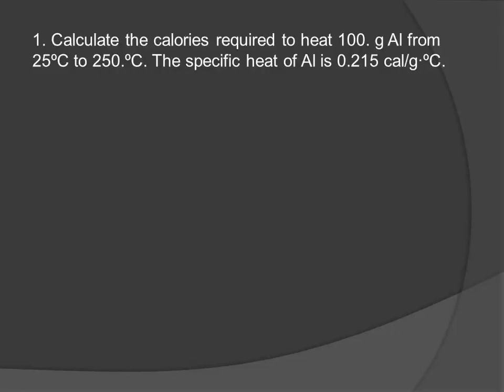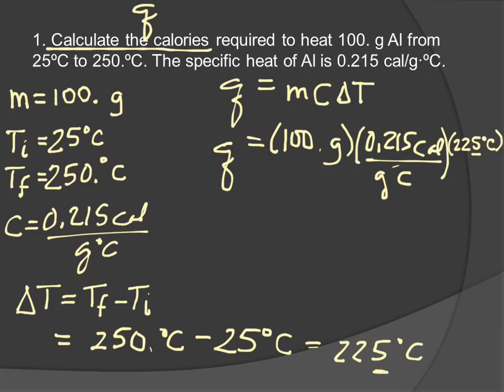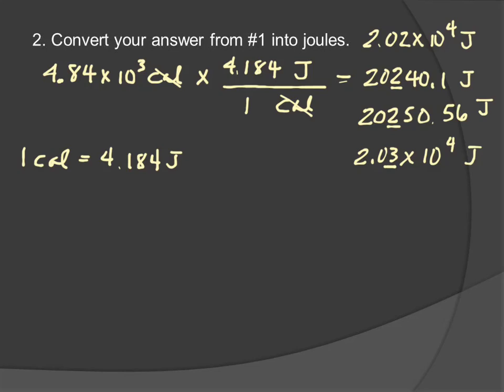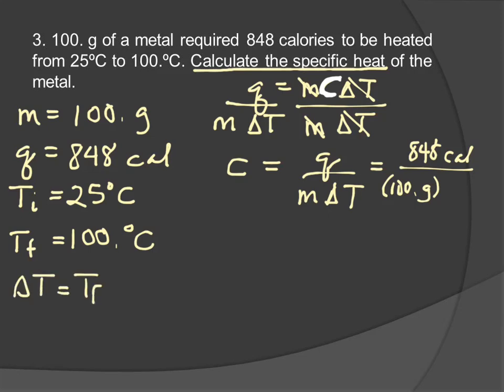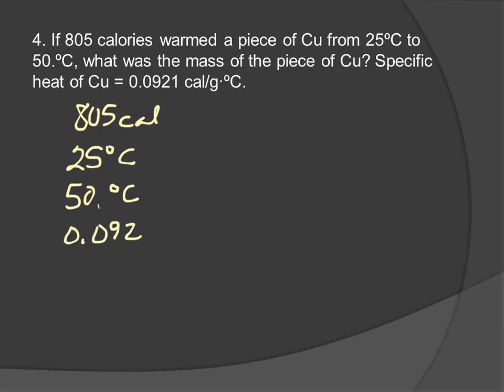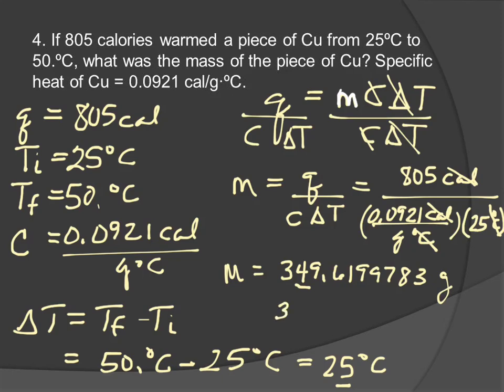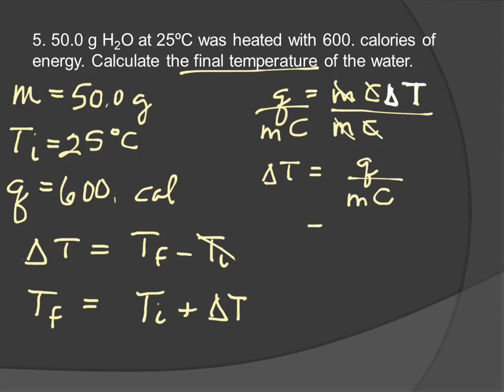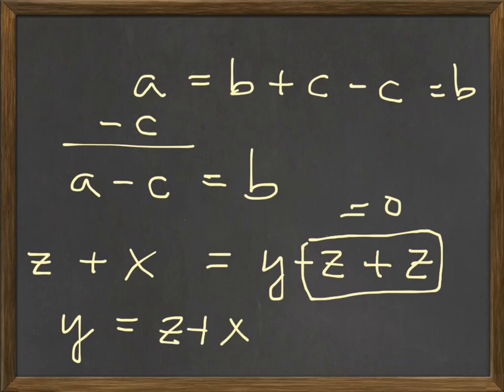20V Specific Heat worksheet